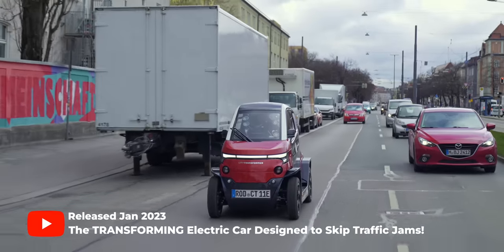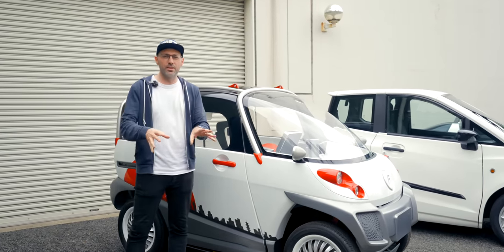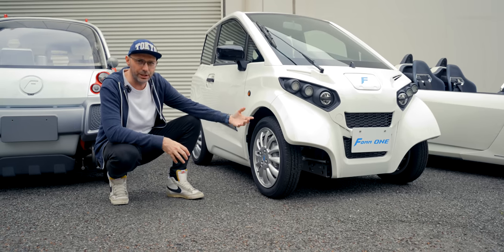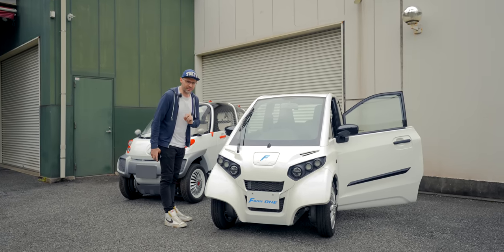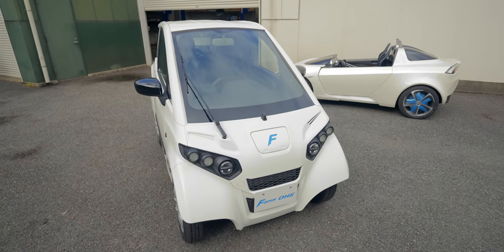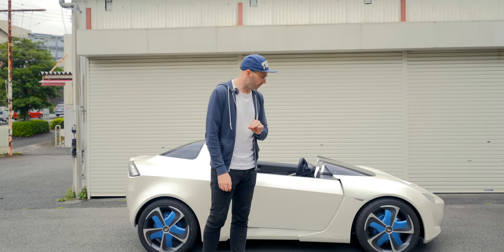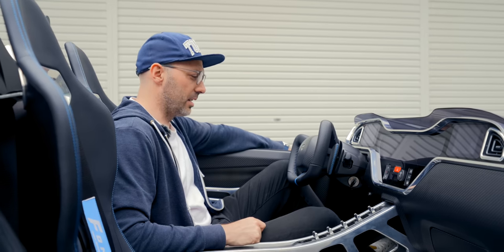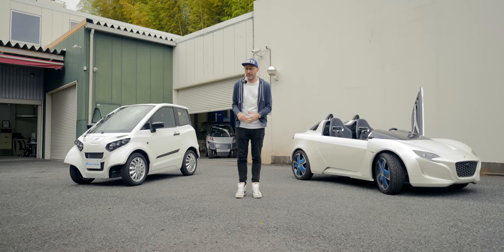The Japanese Electric Sports Car You’ve Never Heard Of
Elliot is in Japan to visit FOMM, makers of some weird and wonderful electric kei cars. With microcars surging in popularity, could the legacy car makers learn a thing or two from these unusual contraptions?

00:00 Intro
1:17 FOMM Concept One
2:21 FOMM One
6:48 FOMM Sports Concept